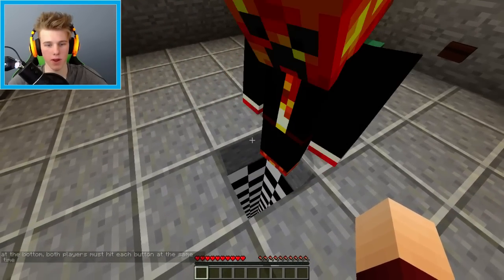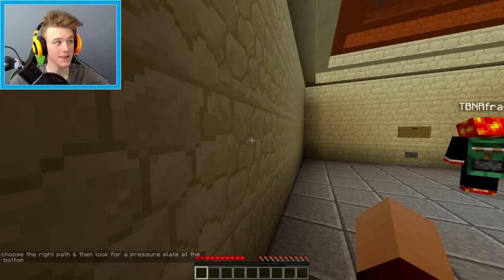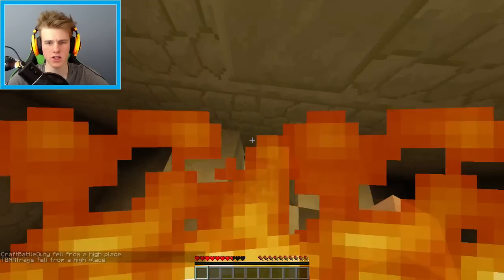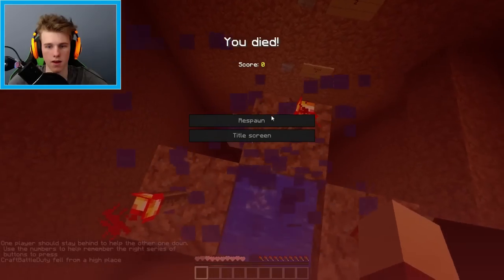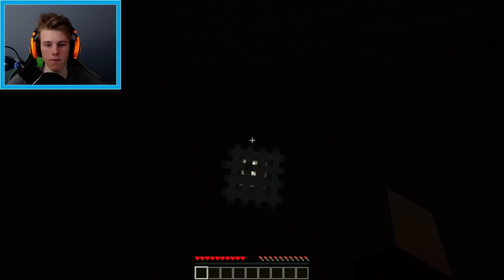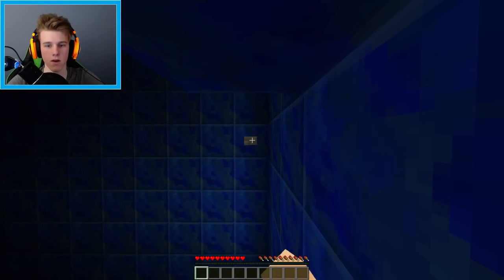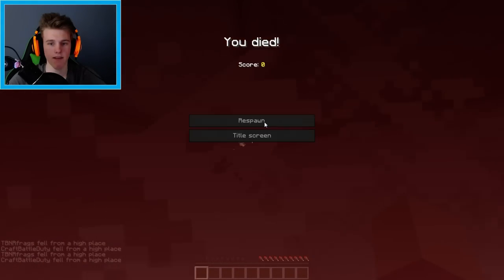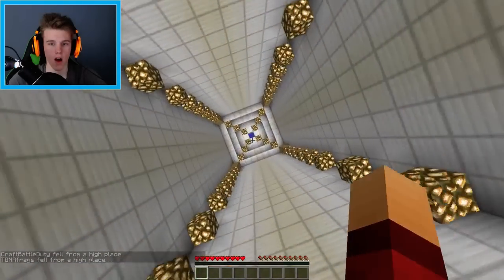Minecraft Double Drop, THE DROPPER Adventure Map! (Minecraft Dropper Challenge)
We attempt to fall from the sky and land gracefully in this AWESOME challenge Adventure Map, The Dropper!